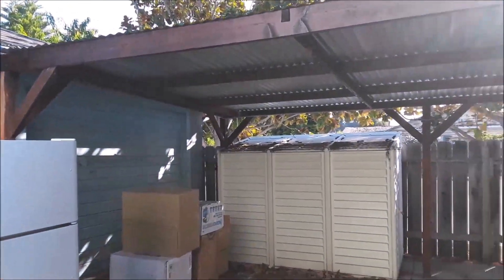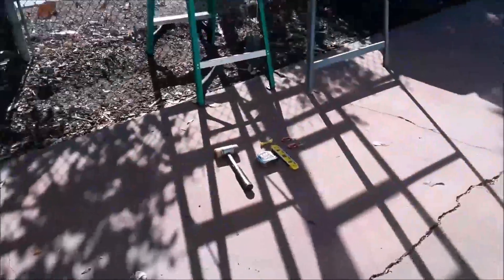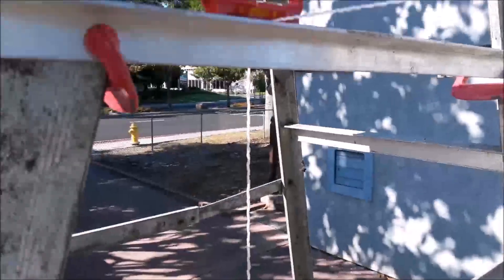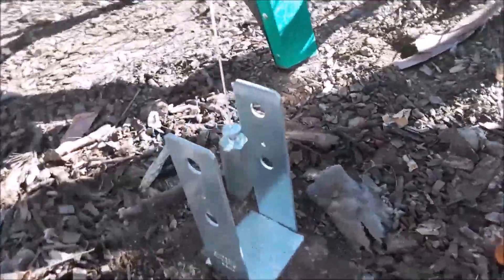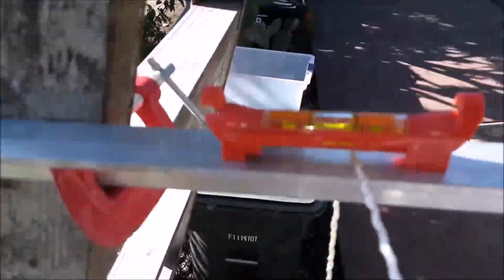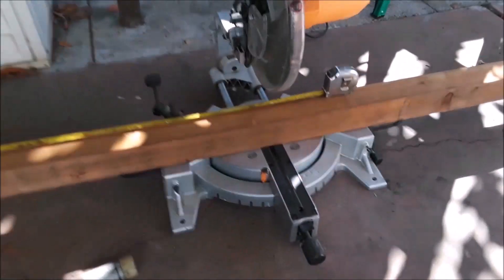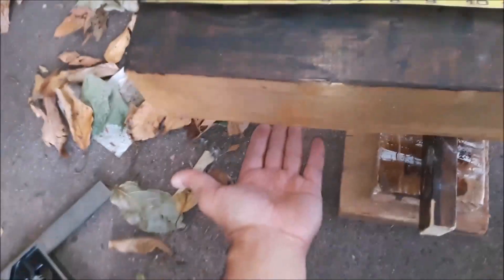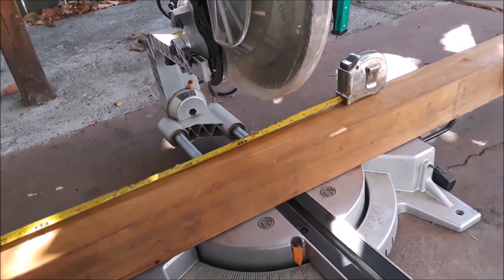Wood Carport 2019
Today I'll be extending an existing Redwood Carport, showing some of the tools and ideas.
This is a Redwood Carport with  Corrugated Metal Roof, most of Hardware on this project is stainless steel.

Post will not stand vertical until 2 side tabs of the Simpson Strong-Tie are checked to make sure that they are vertical with a torpedo level, if not:

1. Gently pull or push by hand bending, being considerate of concrete below.
2. You must make sure that bottom of post, is seated flat on the Simpsons Strong-Tie's flat surface.
3. Doing this checking both sides of the post and rotating on each side 4 times a total of 8 times, to see which side of post stands the straightest and by checking each time the top flat face of post in 2 direction with a torpedo level, a post level can also help.
4. When drilling the holes in the post trace 4 holes 2 from each side of Simpson Strong-Tie on to post, then drill half way from each side only until you feel holes meet.
5. Then drill holes all the way threw from both sides of post 4 more times!
6. Be sure to use a under size drill bit!